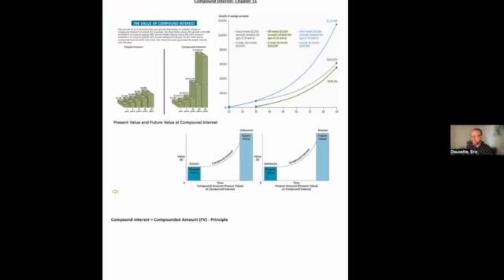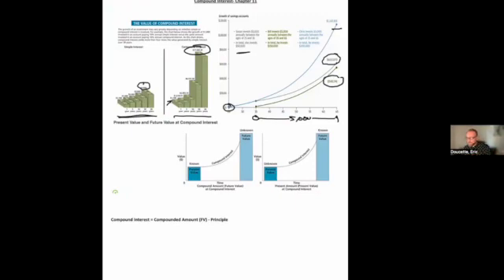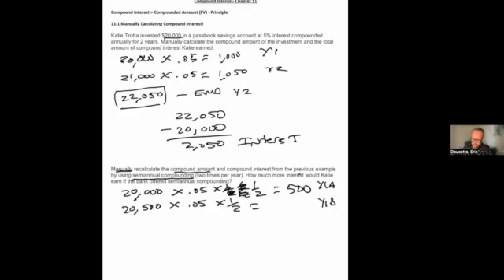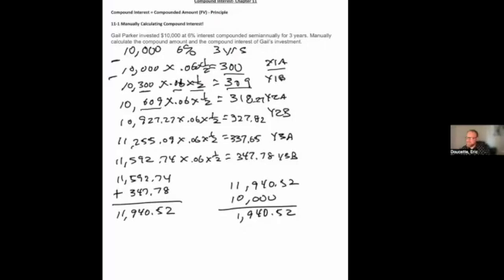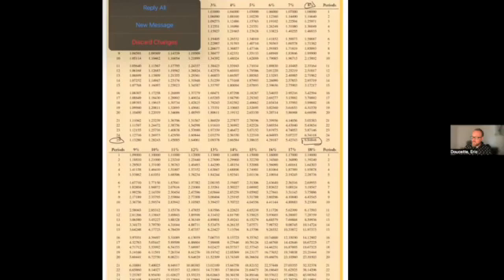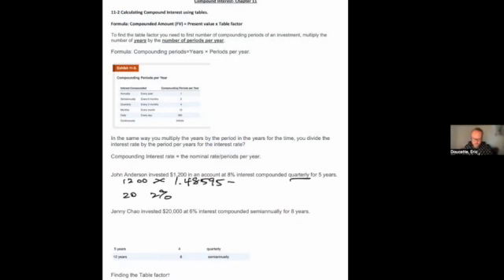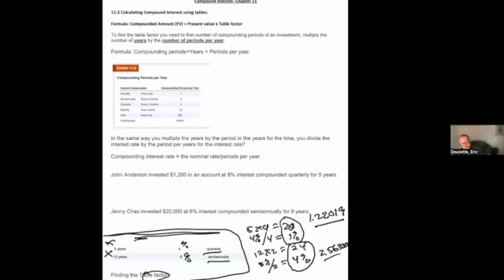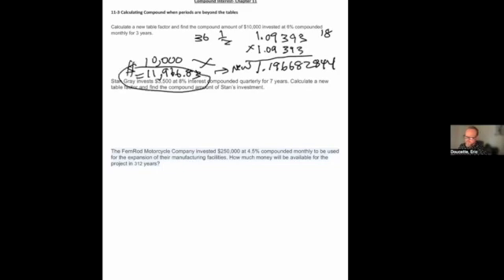Compound Interest SD 480p